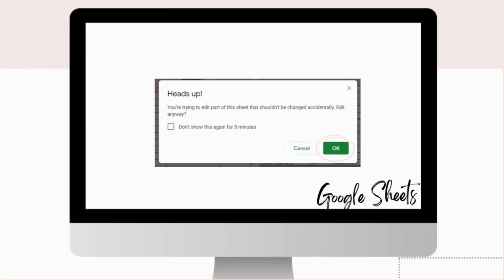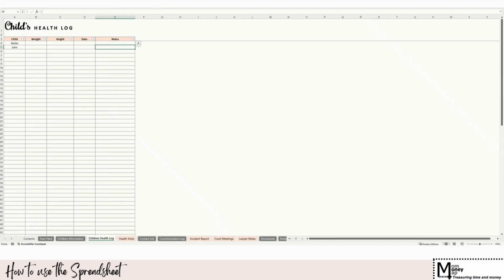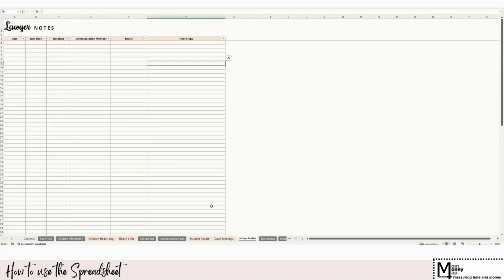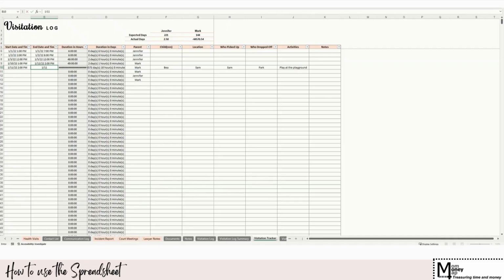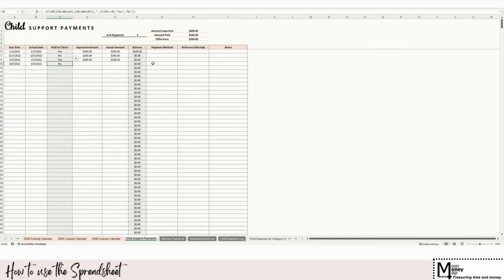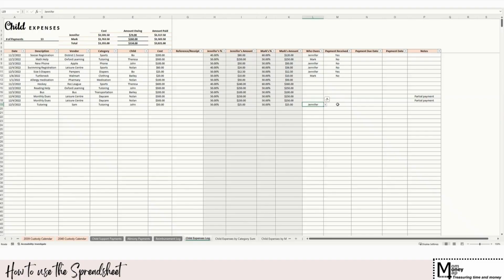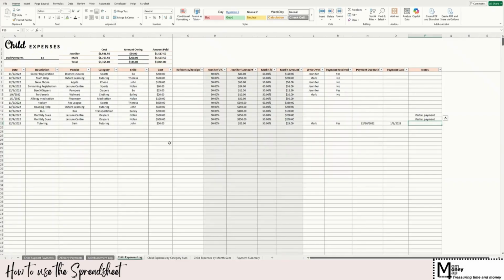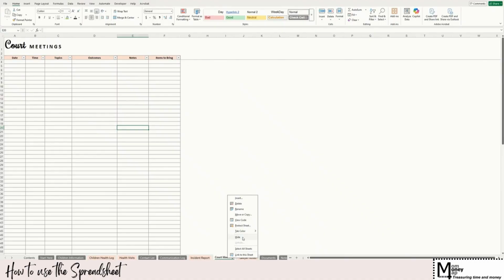Co-Parenting Planner Spreadsheet Tutorial/Instructions - Set Up & Use (Excel & Google Sheets)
If you’re co-parenting and want less chaos and more clarity, this video walks you through my Co-Parenting Planner - how to set it up, customize it, and use the built-in trackers to stay organized and reduce conflict.

- How to set up and use the planner in Excel
- How to print the planner
- How to track visitations, exchanges, child support, expenses, communication, and more
- Building a consistent custody calendar so everyone’s on the same page

Choose Your Format:
🔵 Excel Bundle:

Thanks for stopping by! Your support is appreciated.
- Jacqueline